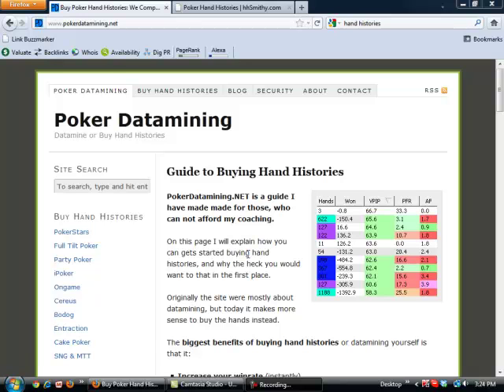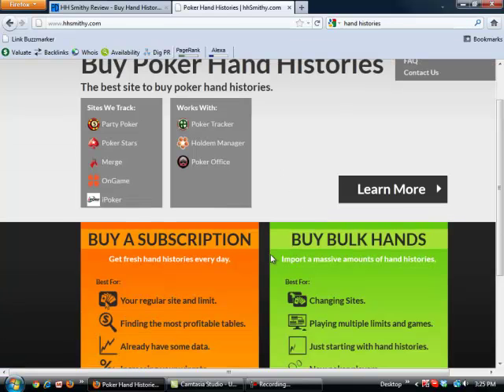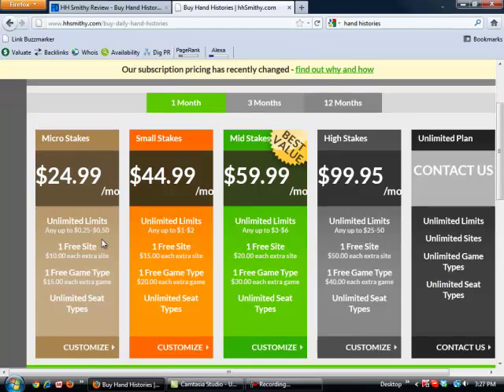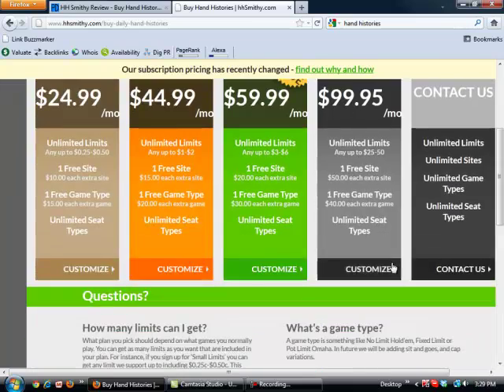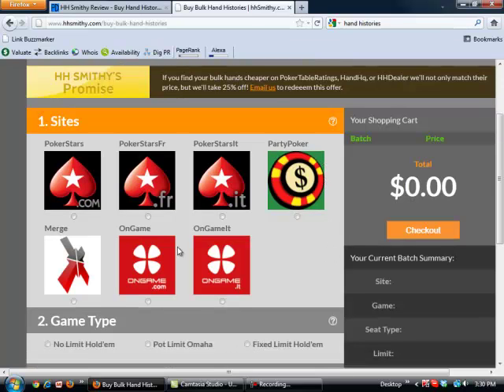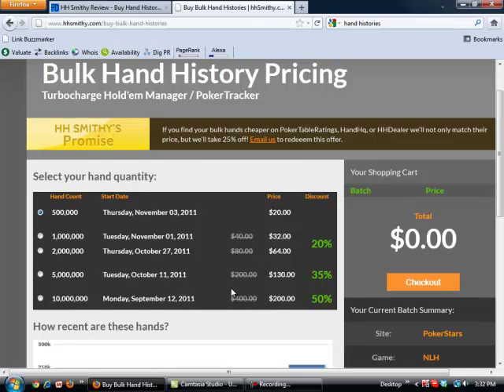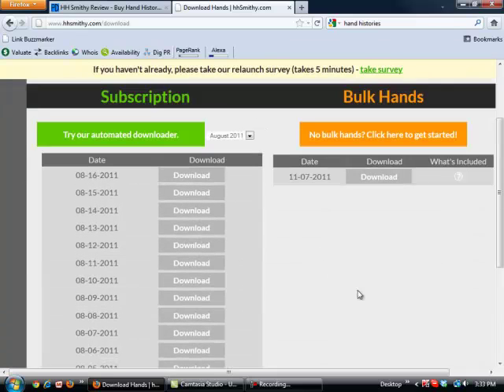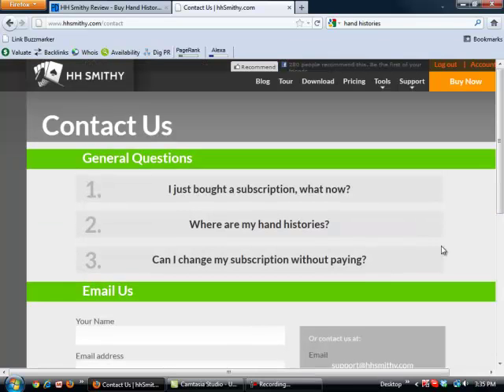HH Smithy Updated Review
Matt has revisited the hand history seller HH Smithy and created a new review for pokerdatamining.net. Since the last time we reviewed HH Smithy they have made significant improvements, based on the feedback they have received from customers and we are happy to recommend them.